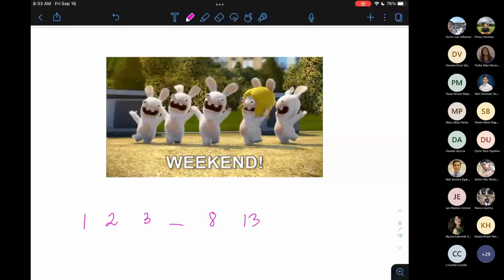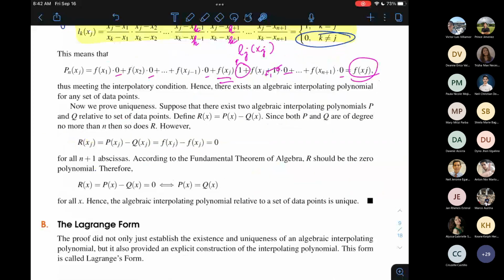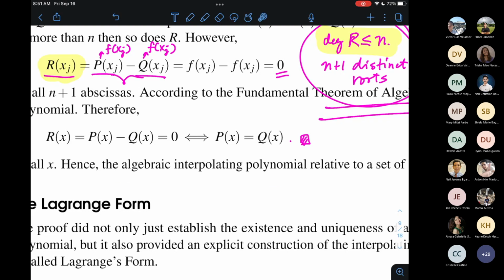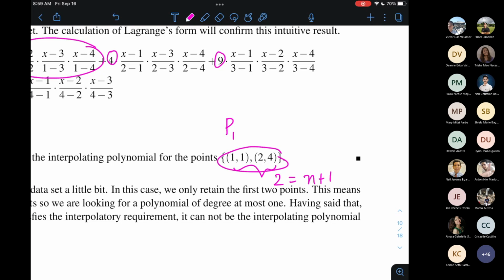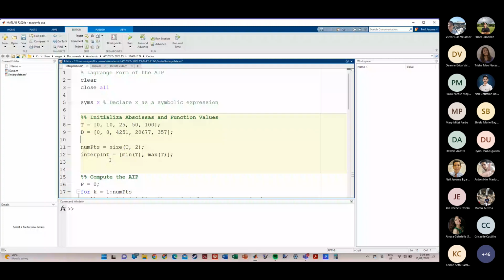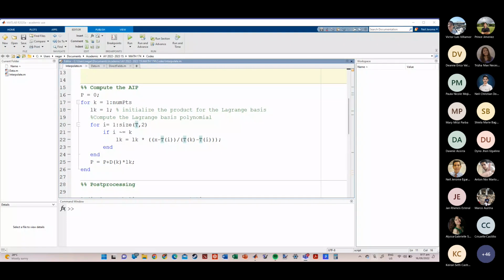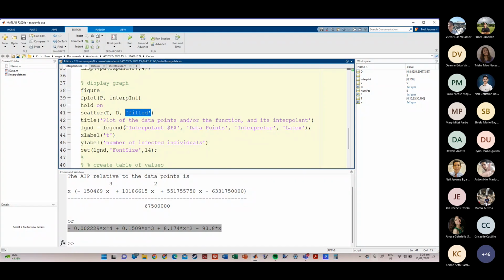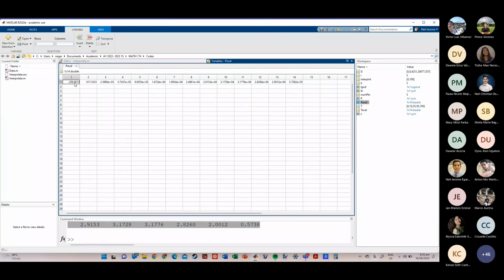MATH 174 B. Meeting 03 (20220916). The Lagrange Form of the AIP